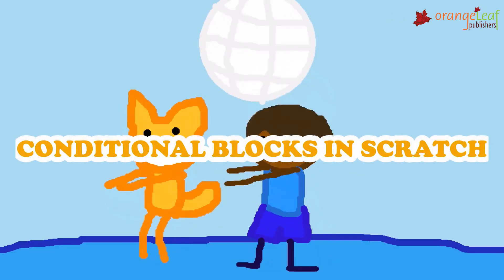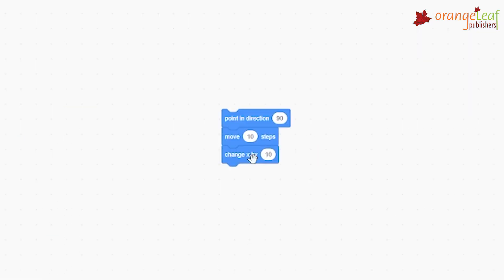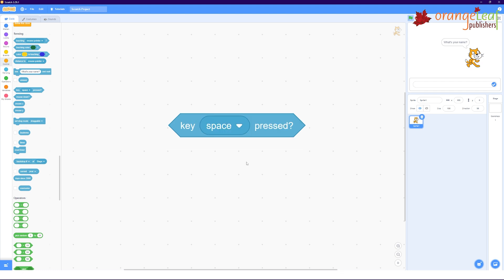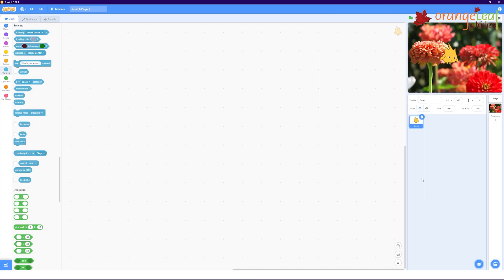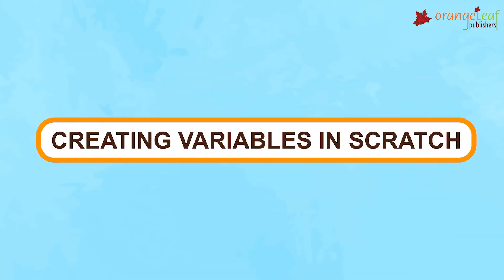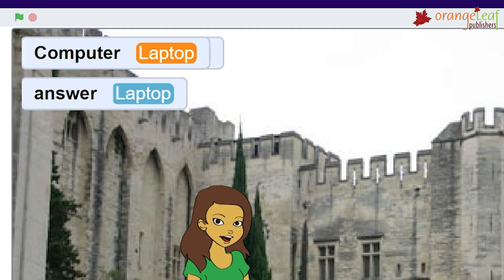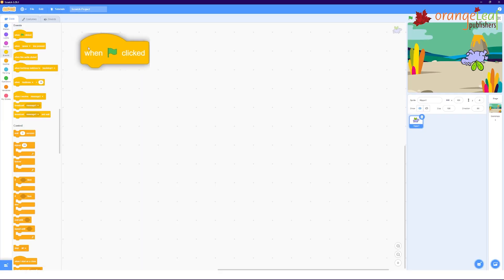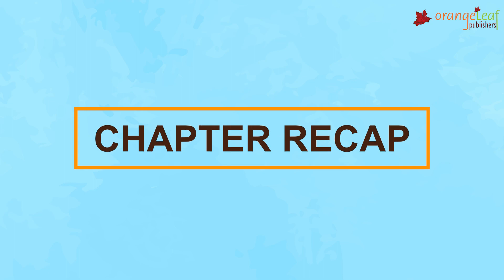CONDITIONAL BLOCKS IN SCRATCH | CLASS 5 | CHAPTER 8